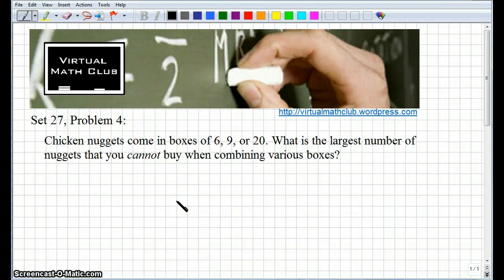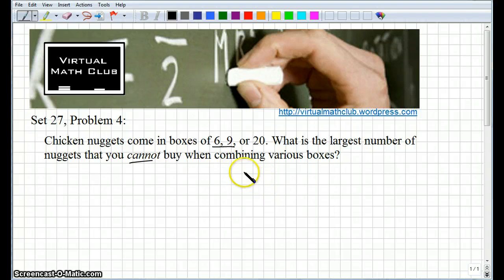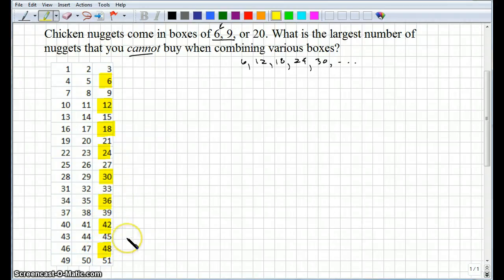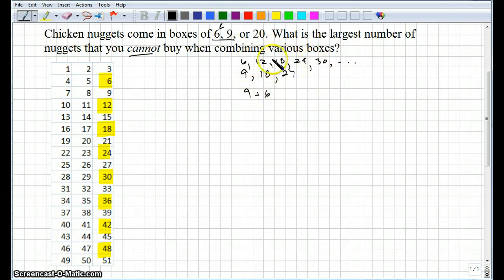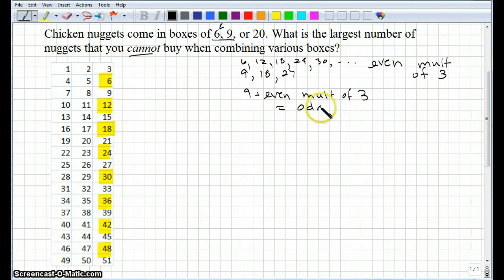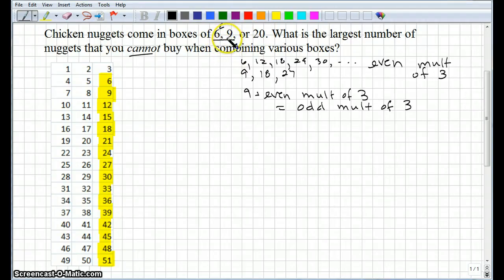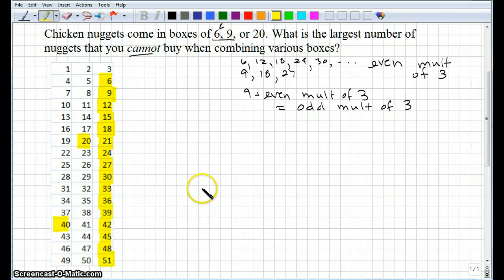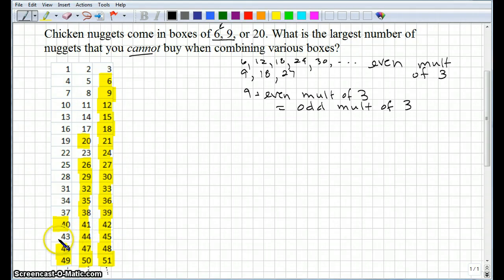Set 27 Problem 4